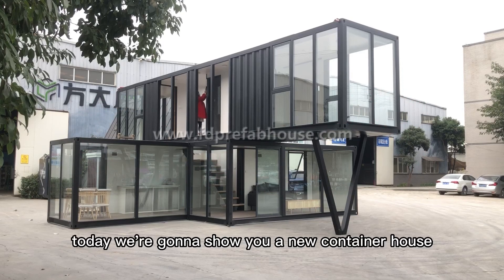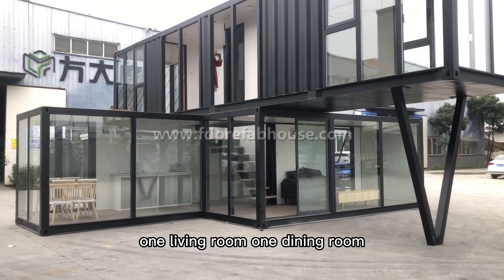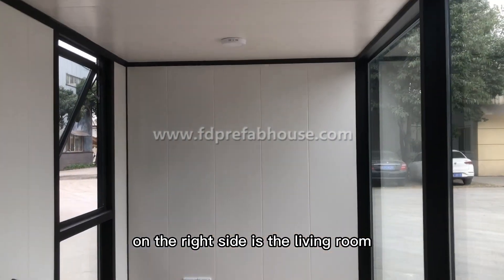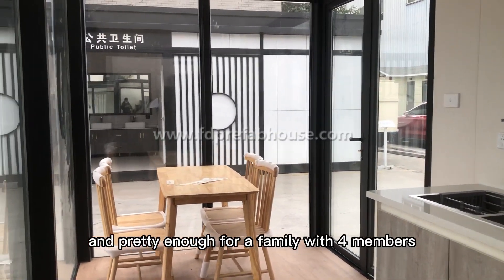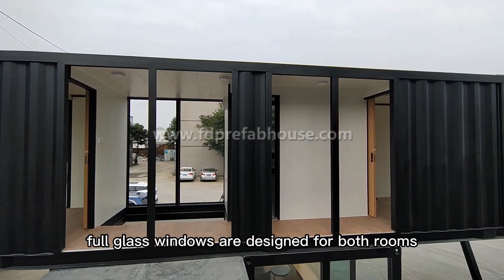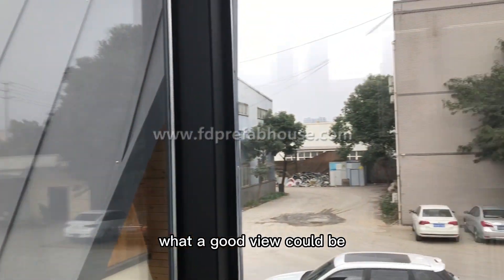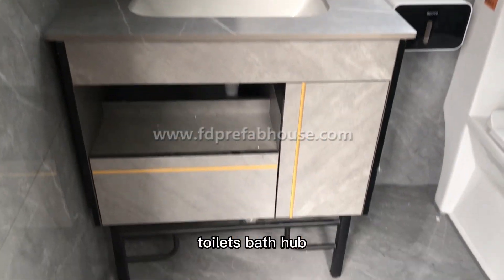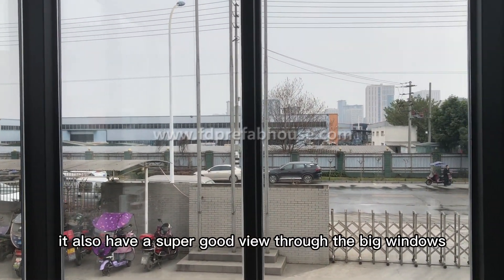Have you ever seen a double-deck combined container hotel in a factory?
This is a combined container hotel, which consists of three boxes in total. The first floor is composed of two boxes, which is a layout of the kitchen and the living room; a step ladder is installed inside to lead to the second floor. The second floor is a layout of 2 bedrooms and a bathroom.